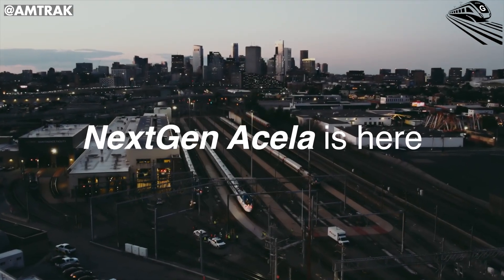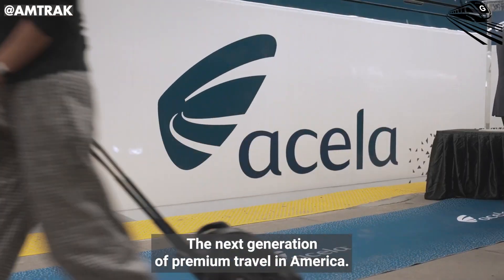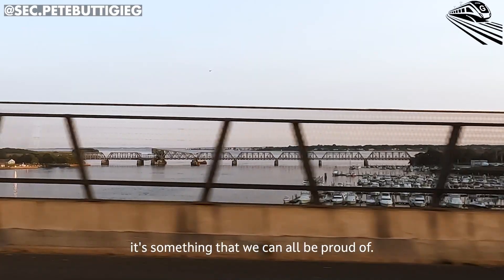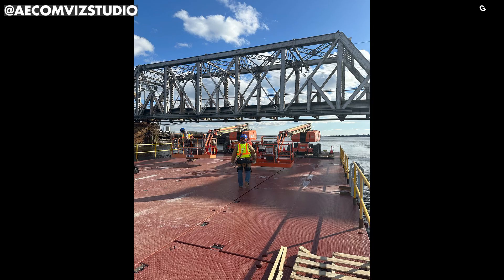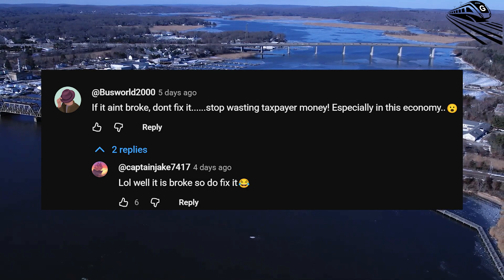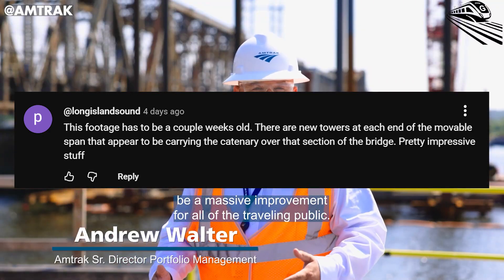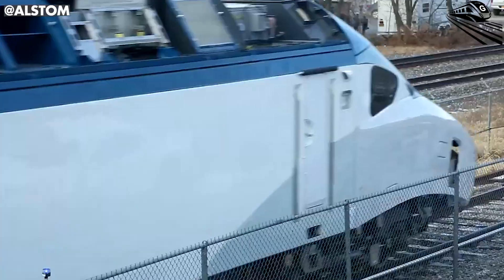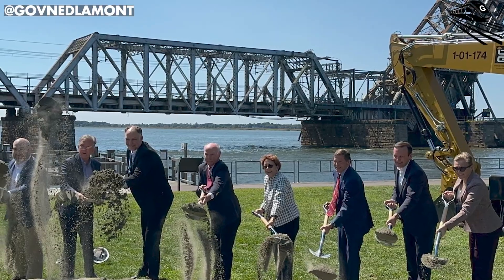Amtrak's $1.3B New Bridge Is coming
01:23 Newest Update & Reaction
07:01: What This Means for the NEC
The next-generation Acela is finally arriving — faster, smoother, and built to transform the way America moves. Its route will cut straight through Connecticut, the beating heart of the Northeast Corridor, where some of the most ambitious rail upgrades in the country are now underway. Because even the most advanced train can only perform as well as the tracks, bridges, and systems that support it. High-speed innovation demands equally high-speed infrastructure, and that’s exactly what Amtrak is building — piece by piece, project by project — to bring the corridor into the future.
And just recently, Amtrak dropped a major announcement that caught the attention of rail fans and skeptics alike: the $1.3 billion Connecticut River Bridge project — one of the NEC’s most critical upgrades — is officially on schedule and on budget.
That’s a rare phrase in American infrastructure, and it signals a turning point. This modern movable bridge between Old Saybrook and Old Lyme will soon replace the aging 1907 span, boosting top speeds by 55 percent, eliminating cascading delays, and delivering the smooth, reliable ride the new Acela — and millions of daily passengers — have been waiting for.
Between Old Saybrook and Old Lyme, an aging 1907 bridge still lifts and lowers dozens of times each day, struggling to keep up with the growing rhythm of the corridor. Now, a $1.3 billion replacement is rising beside it — a sleek, next-generation movable bridge engineered for speed, reliability, and resilience. Once complete, it will raise clearances, cut delays, and boost top speeds by more than 50 percent, ensuring that when the new Acela glides through, the journey is as seamless as the promise of modern rail itself.
So how did they built it? And what is the response from the internet? Let's find out!